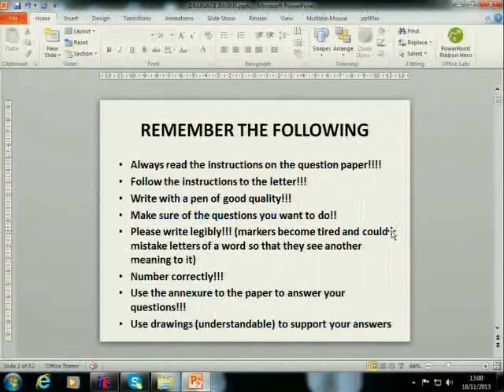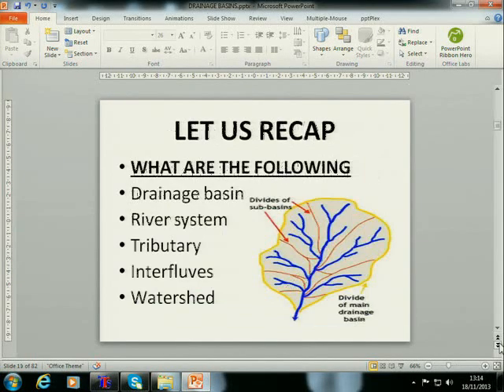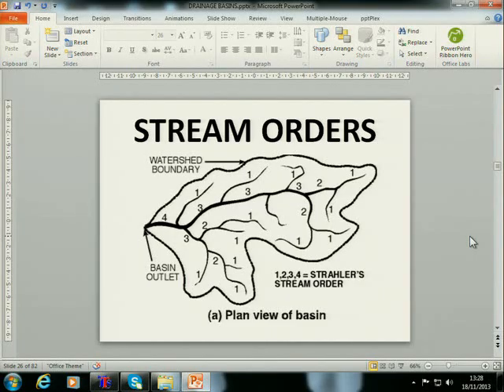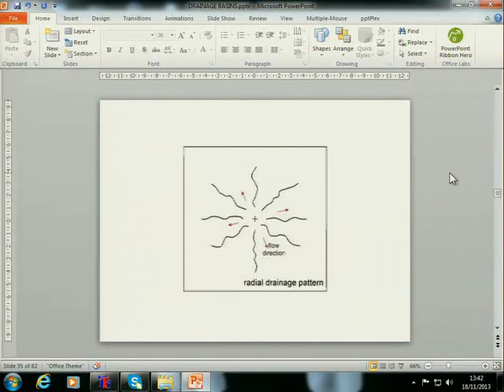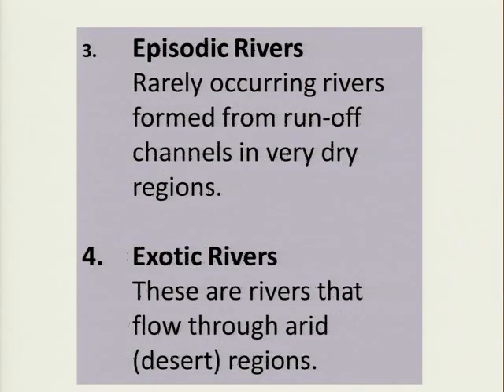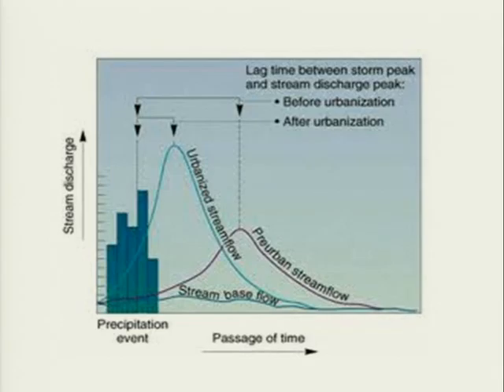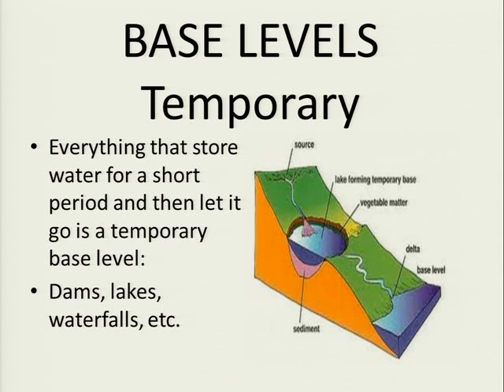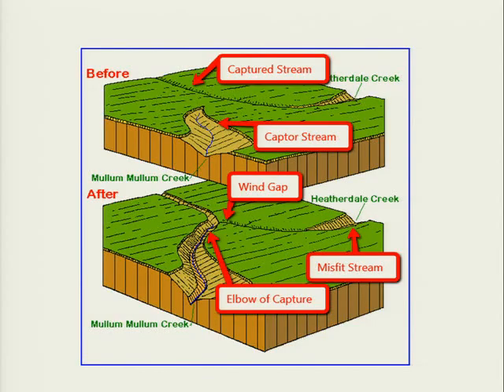Video tut K Geo Drainage Stystems